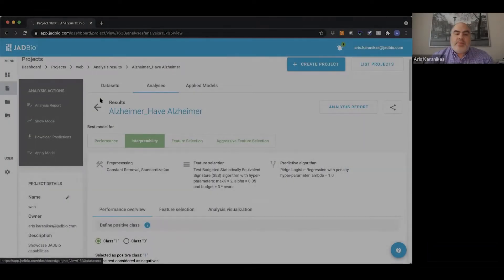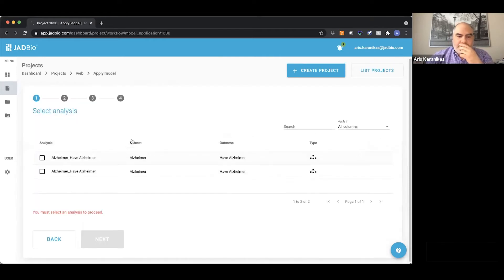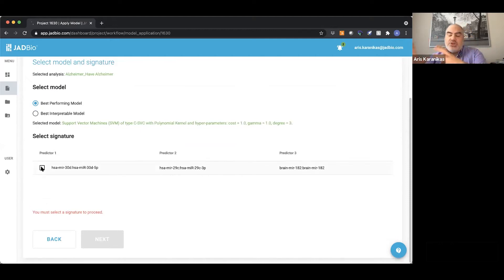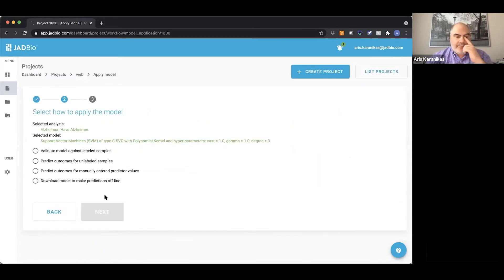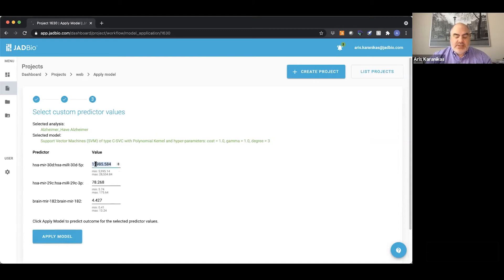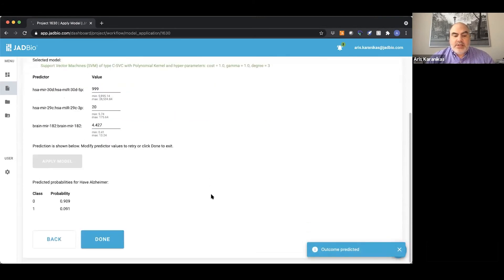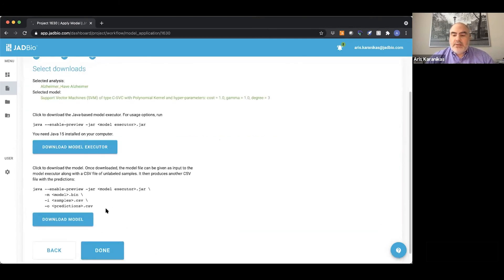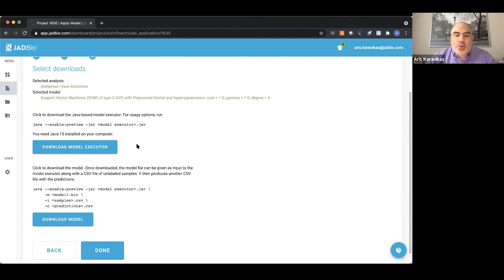Apply ML Model in JADBio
Discover how you can apply your ML model to new data or download it to use in other applications